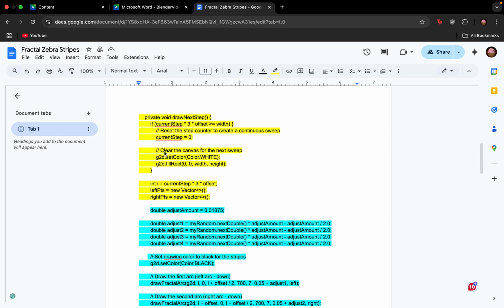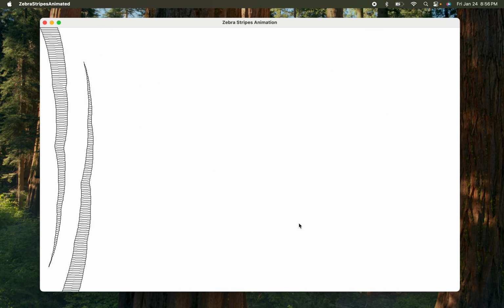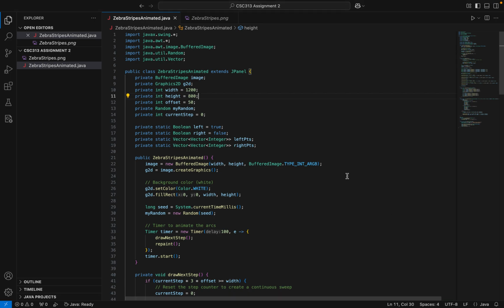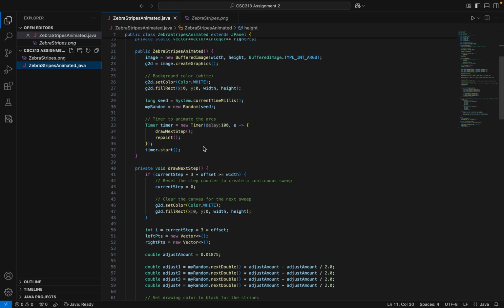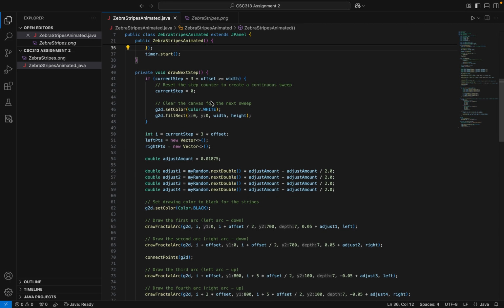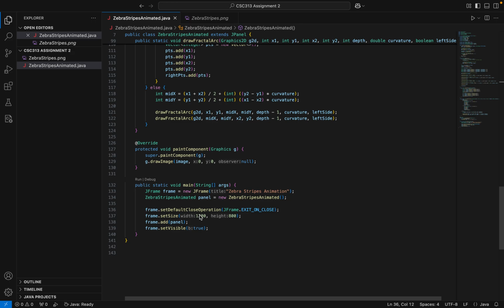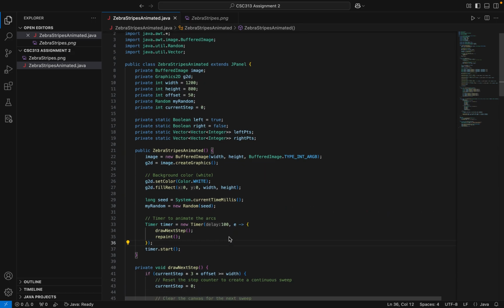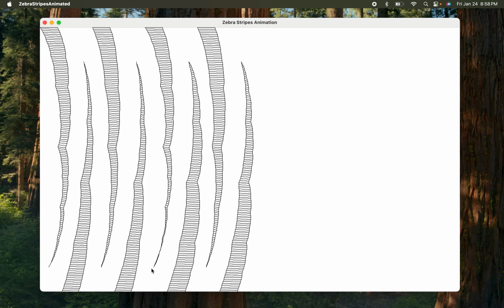CSC 313 Assignment 2